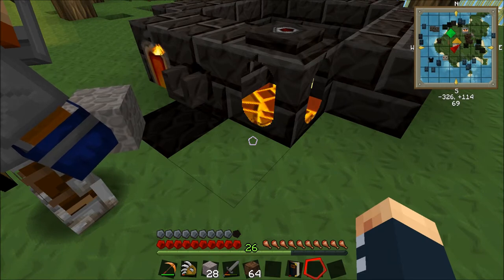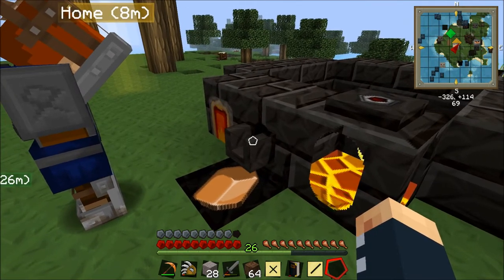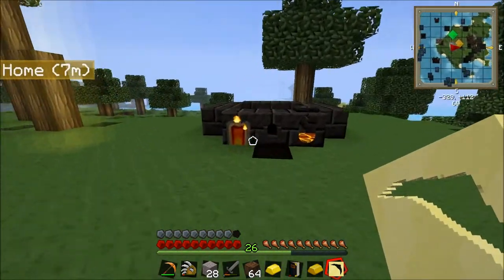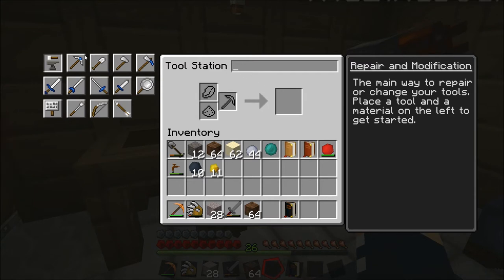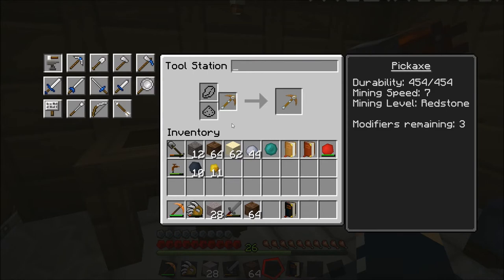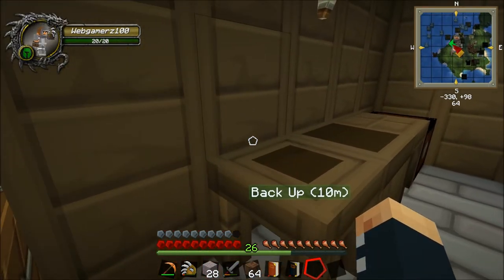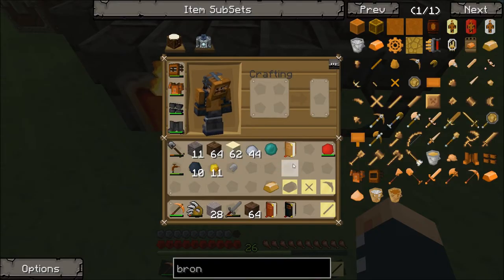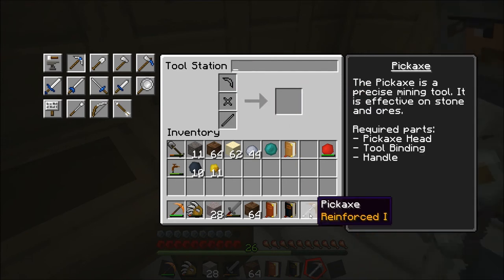FTB Unleashed #6 - Tinkers Tools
More Tinkers Construct, plus a very good source of food!